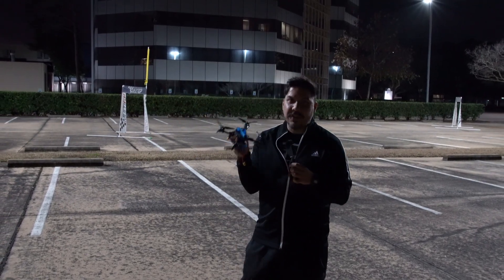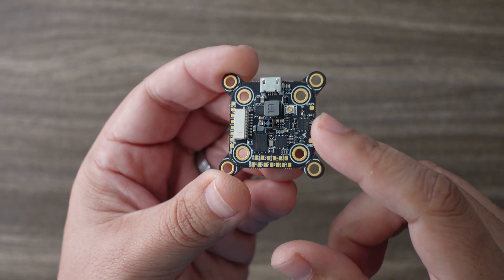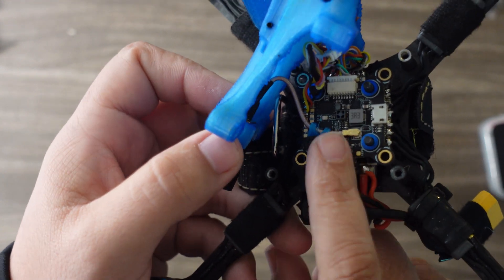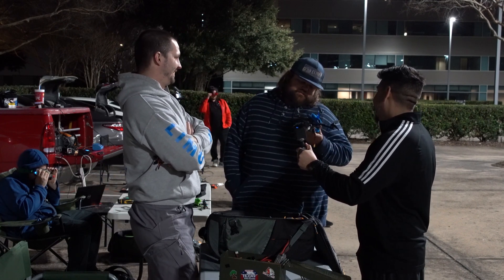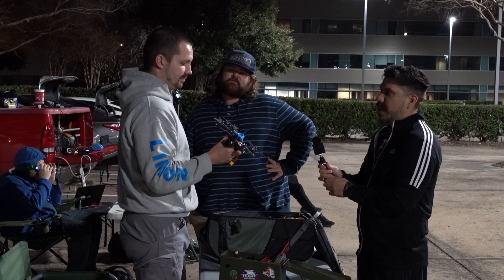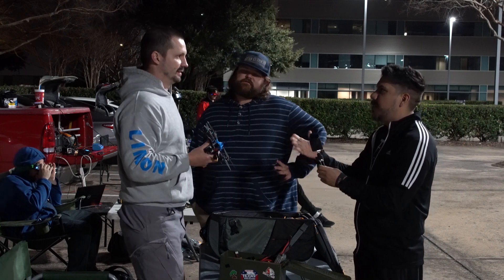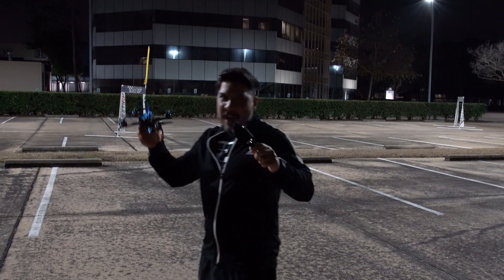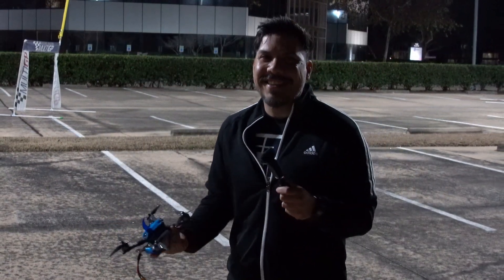ELRS FC + VTX + RX - Pancake FPV Drone ALL IN ONE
Pancake AIO -